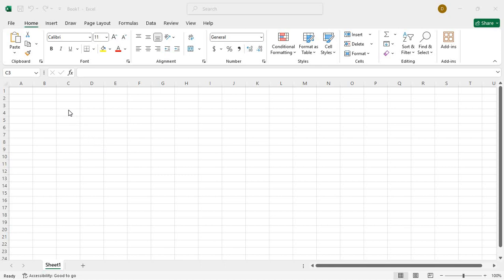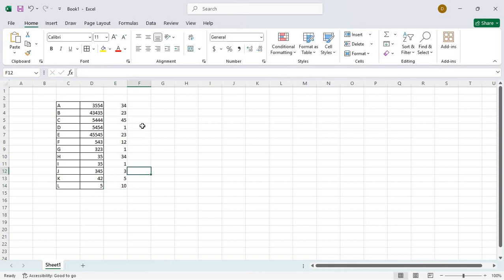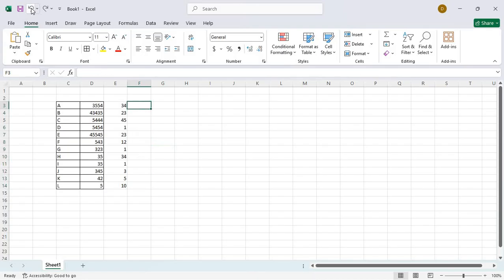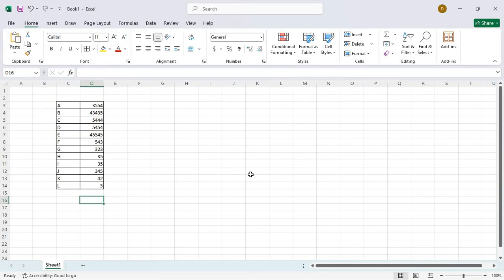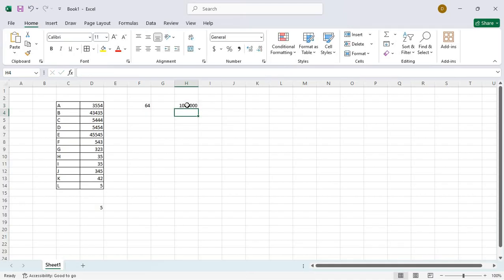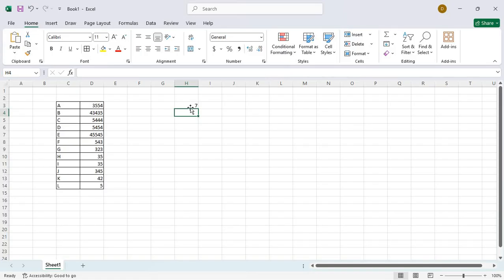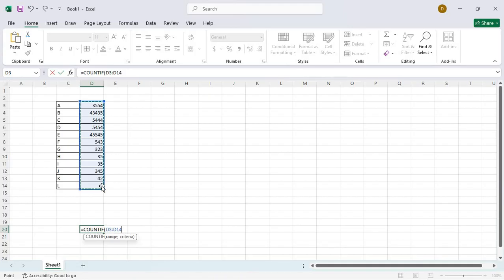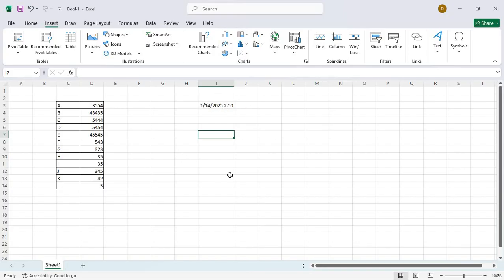20 Mind blowing Excel Formulas for Mathematics and Data Analysis